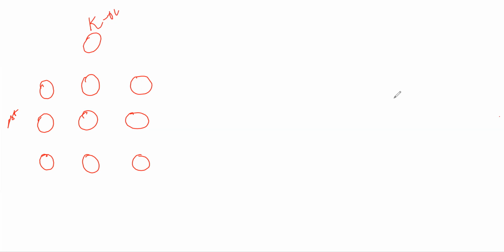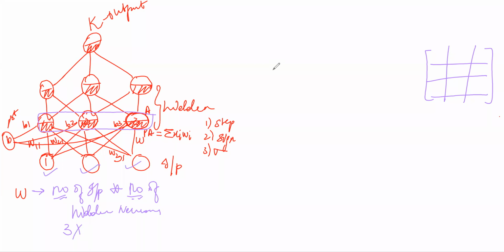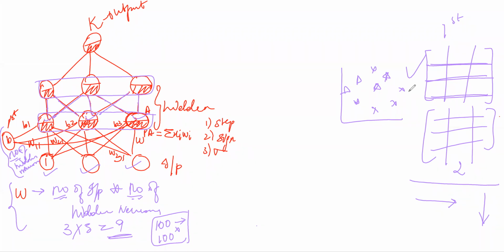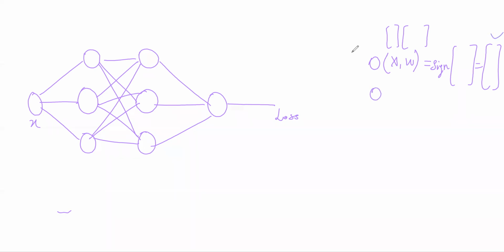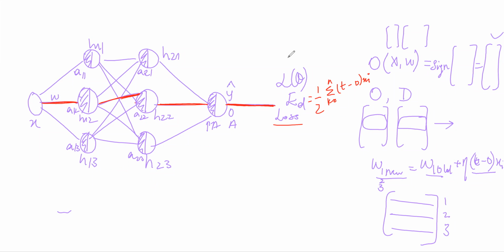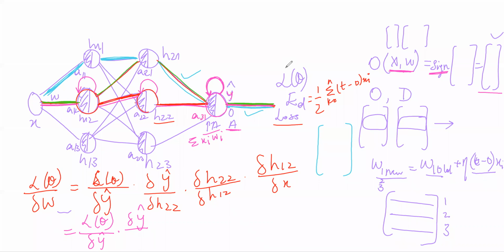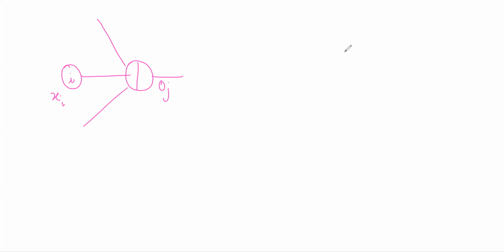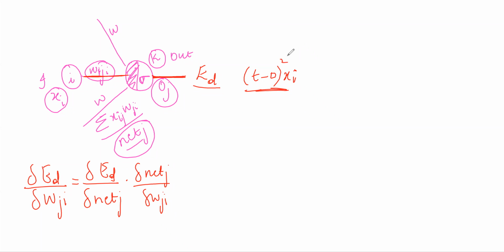ISE Department - Summary Backpropagation part1